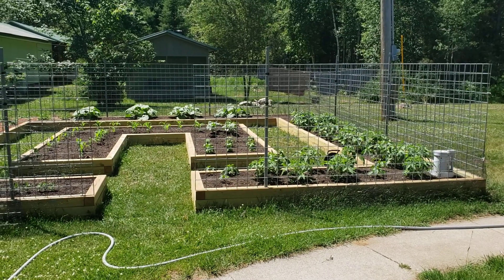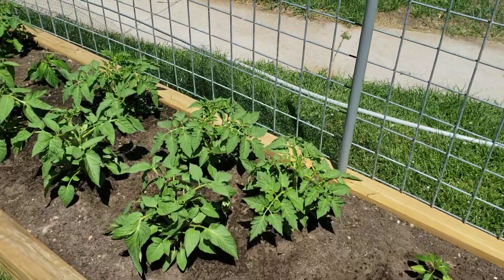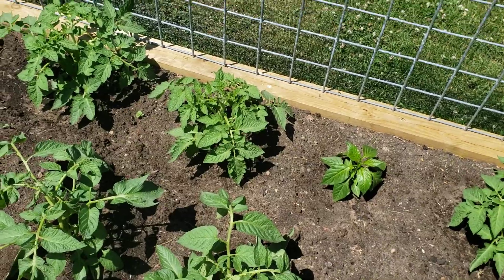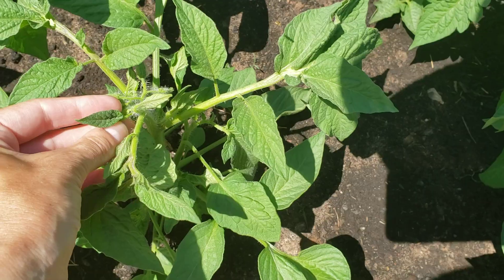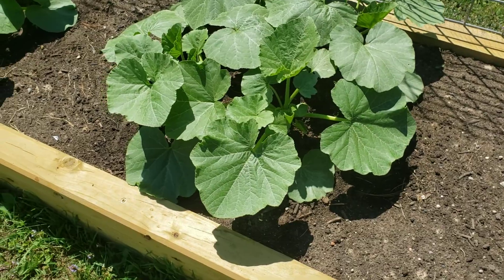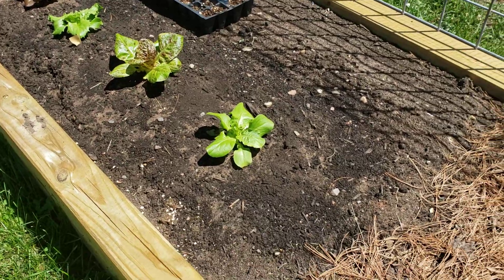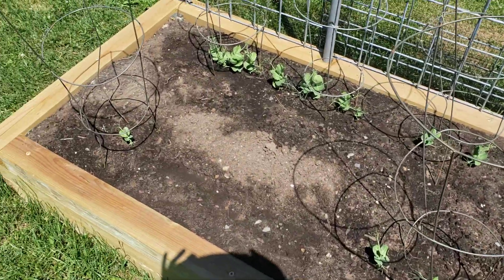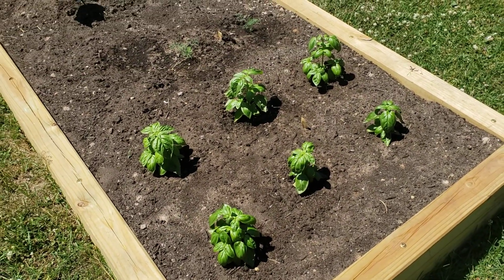Garden tour 07022020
Ok i can't help myself just play along